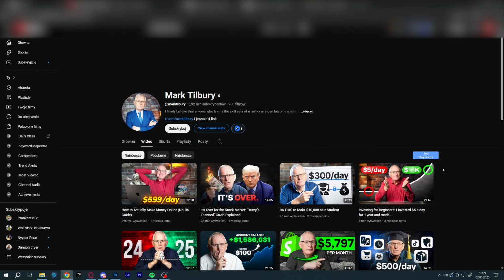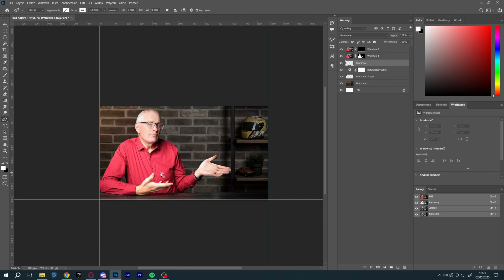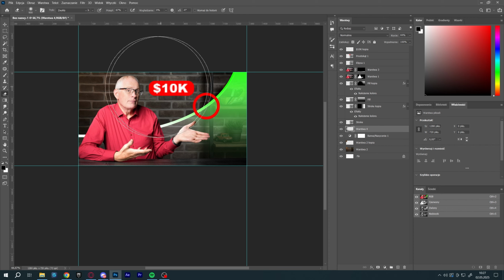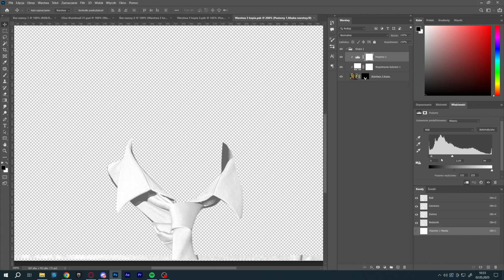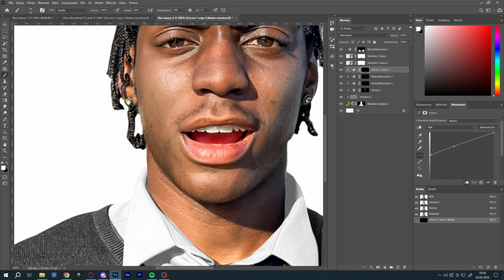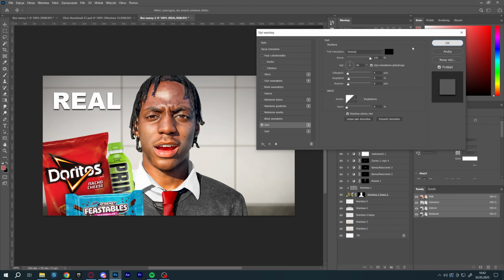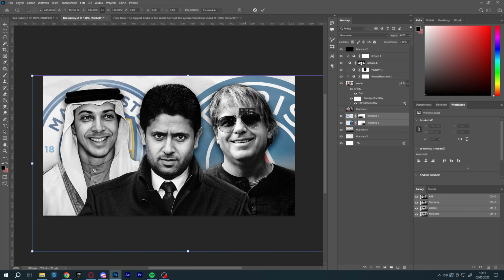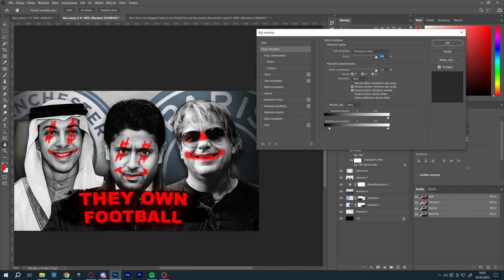How To Create THE BEST Thumbnails (part 2)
I'm back...